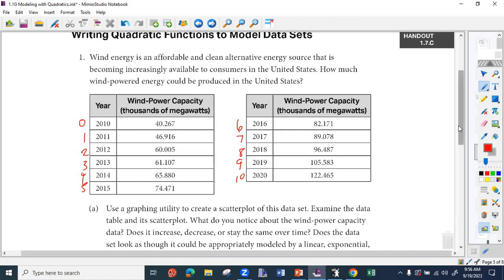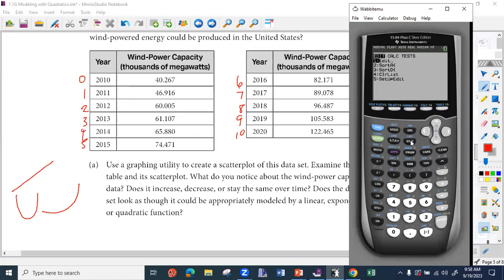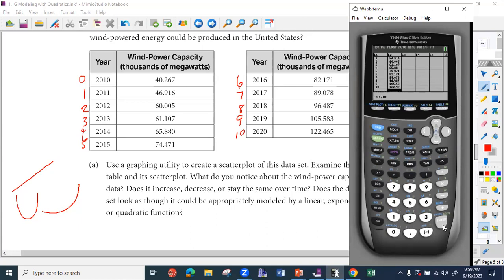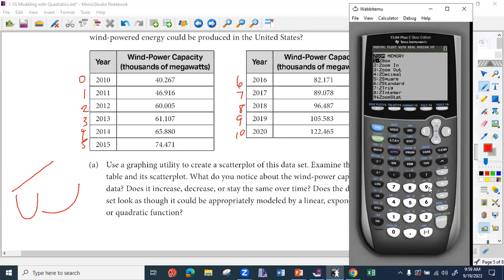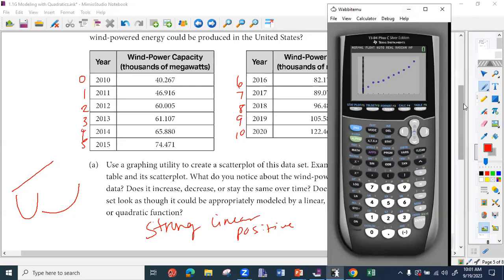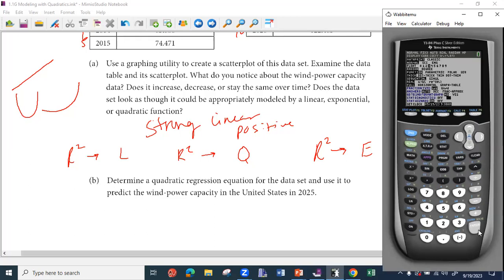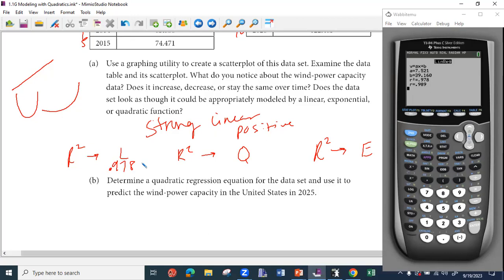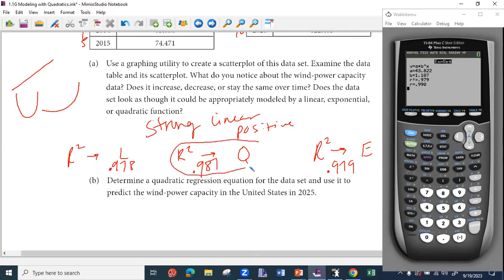1.1G Part 2 - Practice